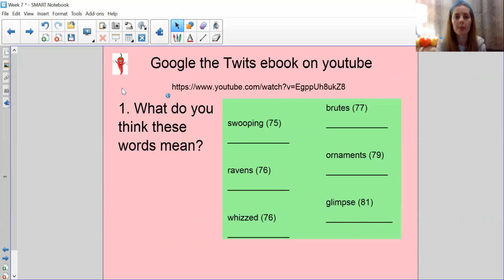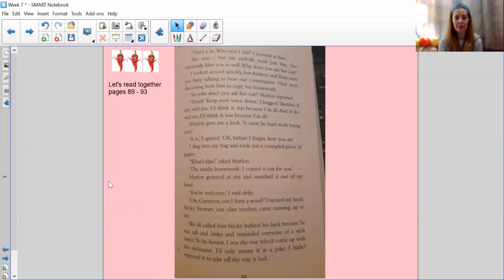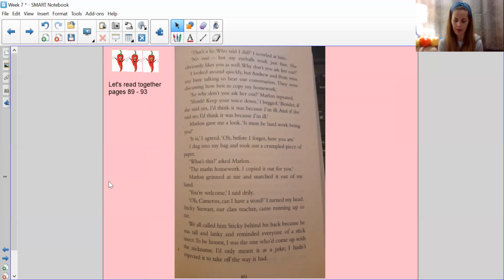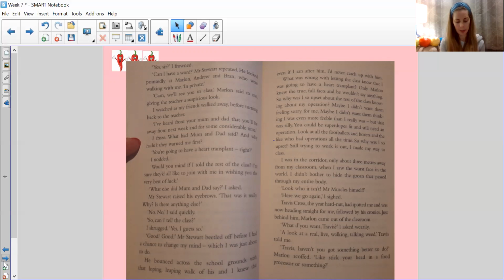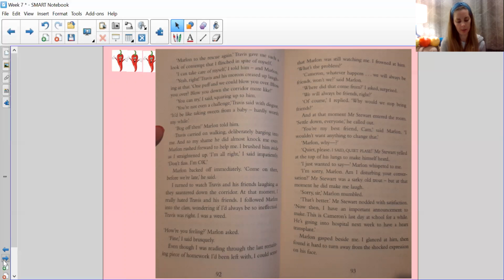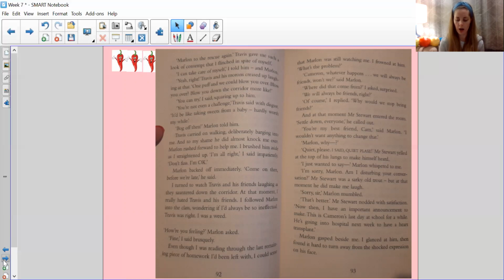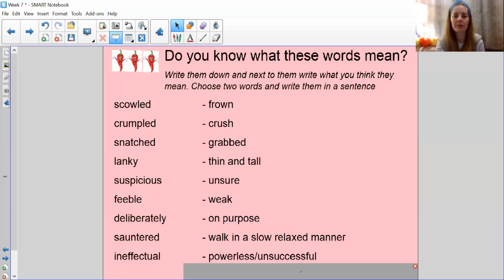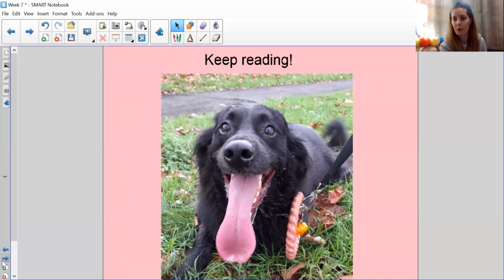Year 5 Reading Tuesday 15 Dec